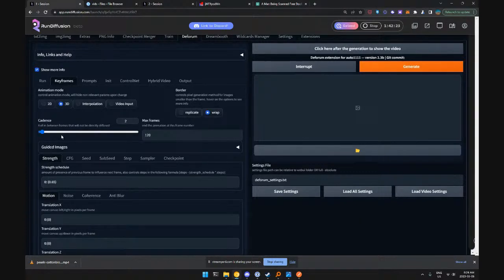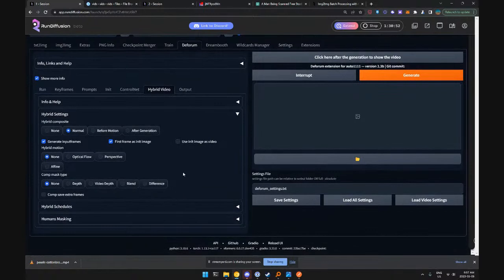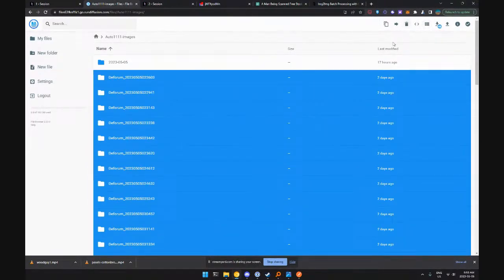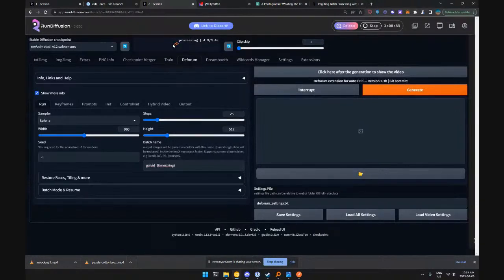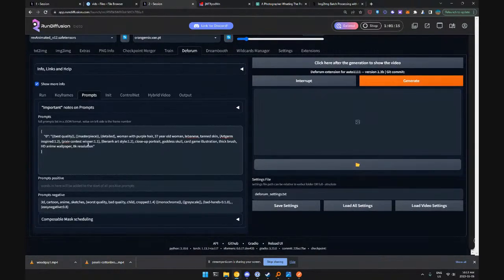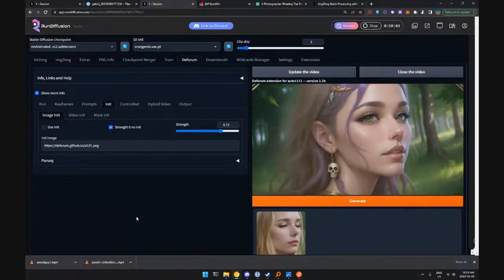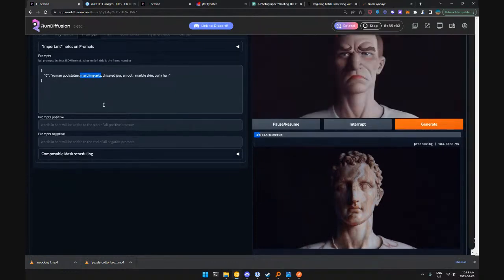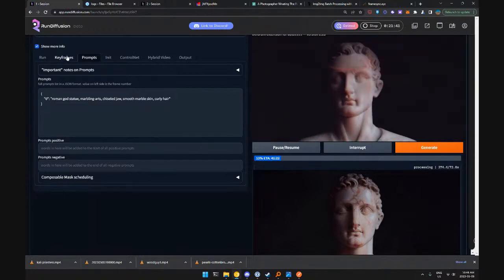RD Community Day - Deforum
We will be going over Hybrid video and Deforum Controlnets. Come join us!